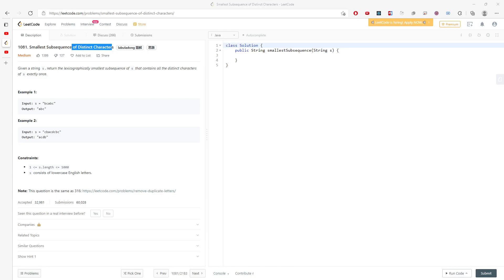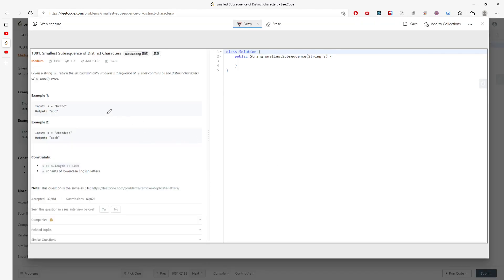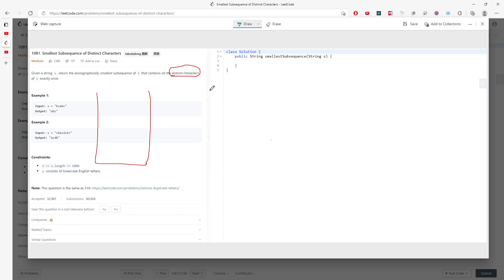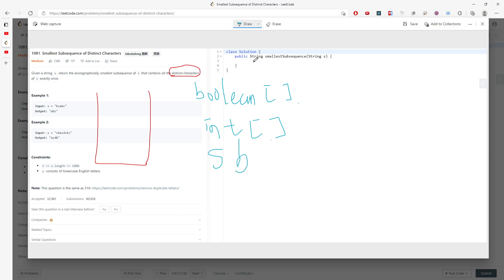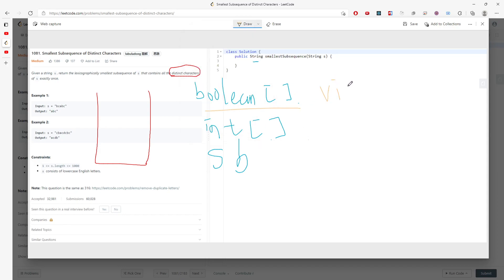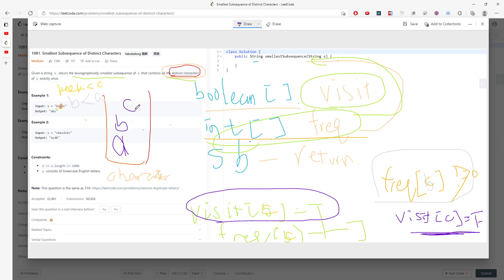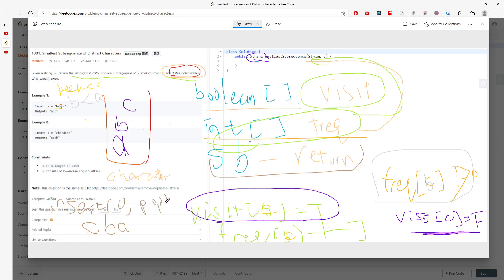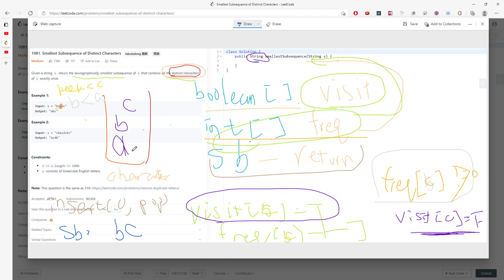LeetCode 1081. Smallest Subsequence of Distinct Characters | Stack | Java | Counting Array